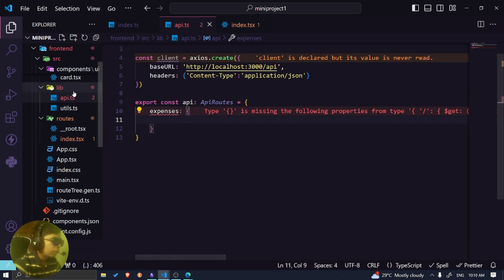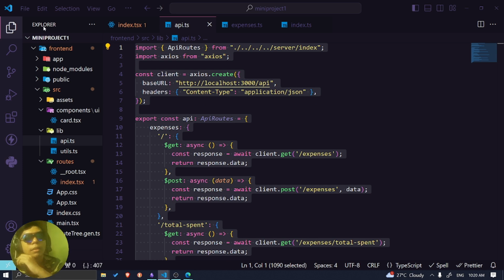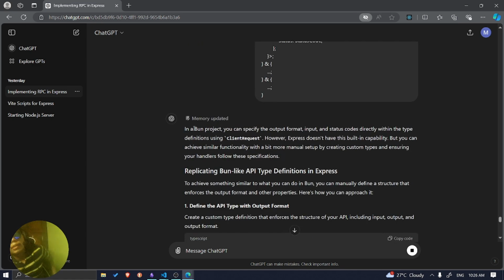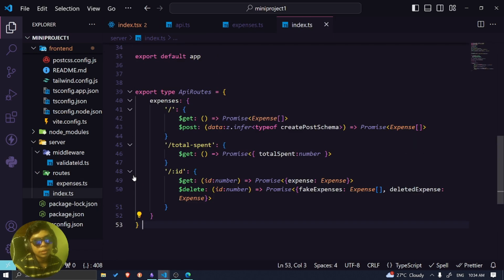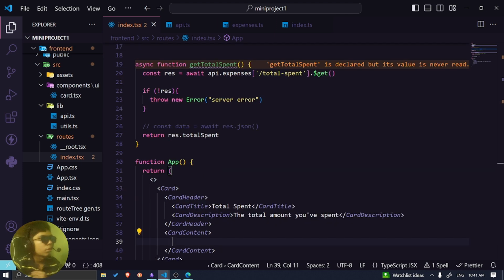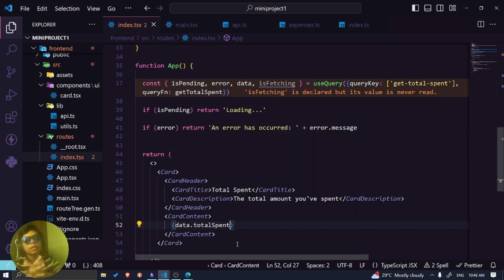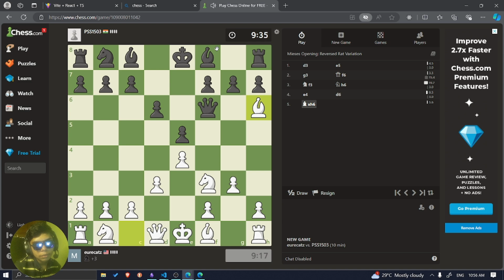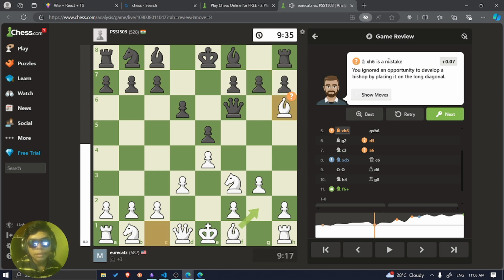The moment I realized Hono is better | Learning Full stack Dev Devlog #4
Welcome to Part 4 of my Full Stack Dev Journey!

In the video, I start by addressing API errors and making manual fixes. I focus on debugging error messages and type issues, using insights from comparing with the Bun project. I then adjust export and format issues, discussing the pros and cons of Express versus Bun. I handle client-side API data retrieval and tackle JSON output format challenges. I refine the backend setup and type definitions, making final tweaks and realizing the limitations of Express.

To celebrate my progress, I transition to a chess game where I work through strategies and reflect on my performance. The video concludes with thoughts on adding more styling and taking some well-deserved rest. Throughout, I cover technical troubleshooting, project comparisons, and personal reflections, showcasing my problem-solving process and development journey.

If you’re interested in seeing a real-world comparison between Hono and Express, or if you’re just curious about how different frameworks handle similar tasks, this video is for you. Join me as I learn, adapt, and work through the challenges of full-stack development.